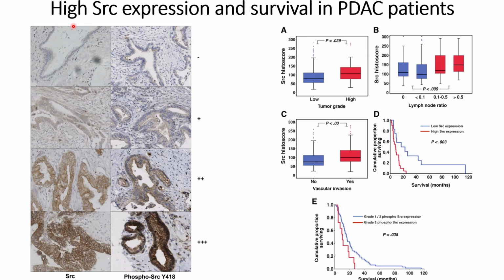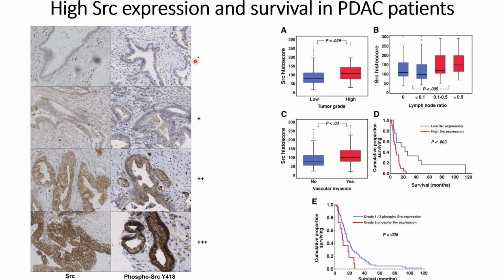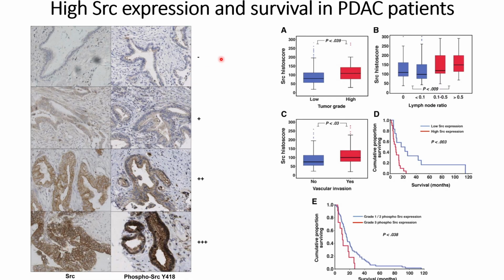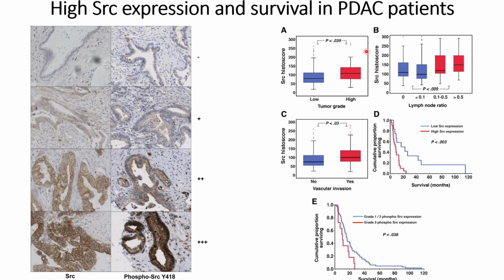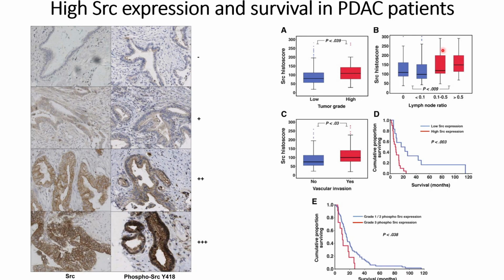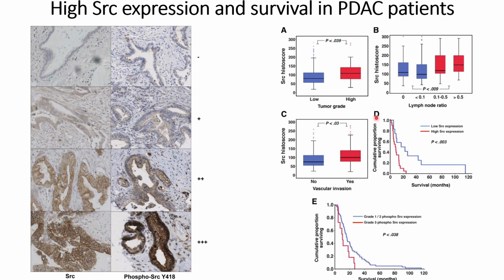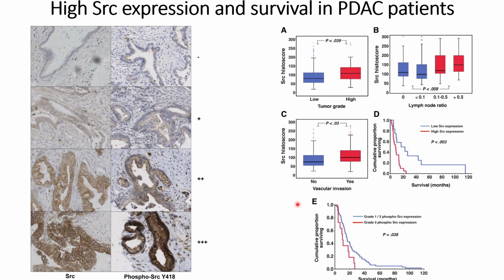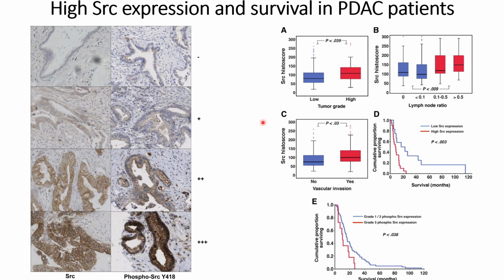High Src expression and survival in PDAC patients Code: 828